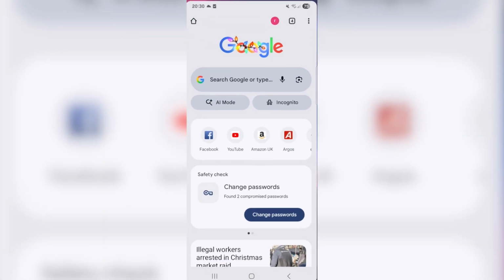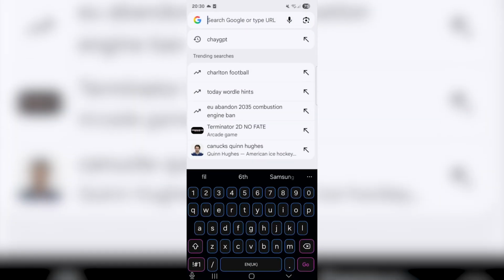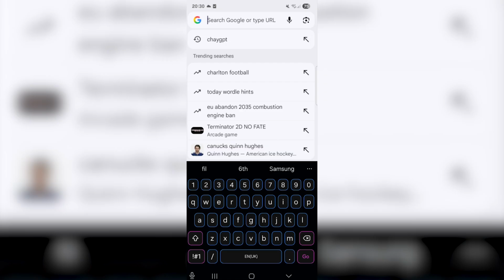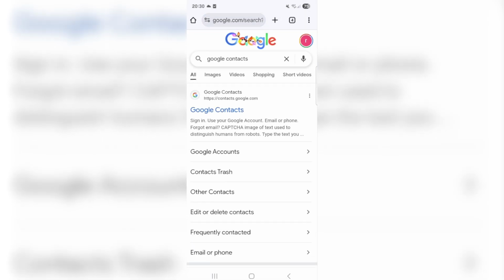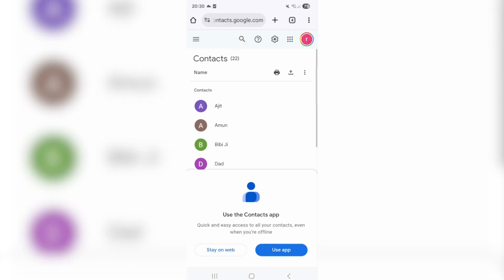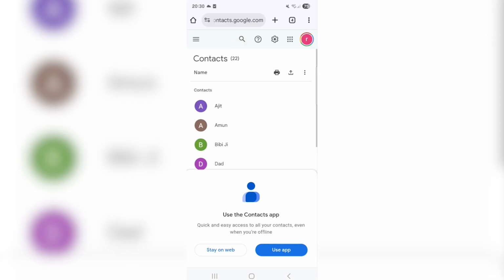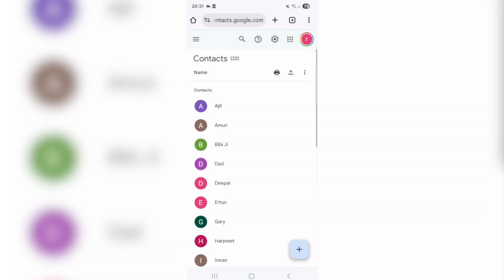How To Restore Deleted Contacts On Android - 2026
How To Restore Deleted Contacts On Android, Restore Deleted Contacts On Android